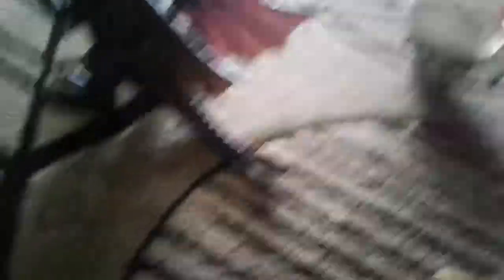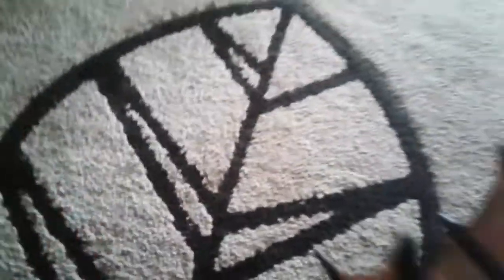Part 1 bexperiment😱😱😱😱😨😈😵